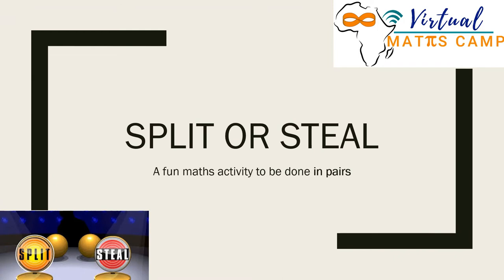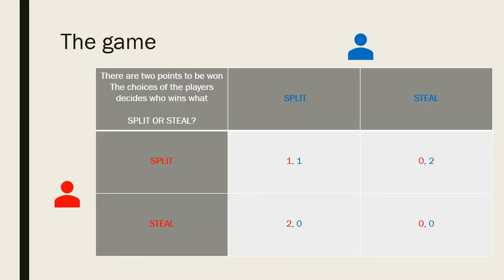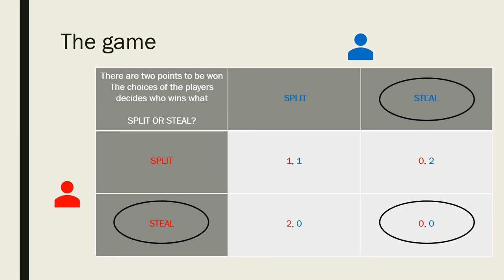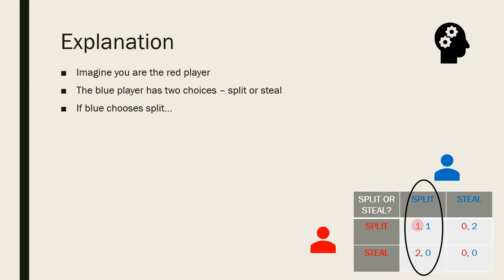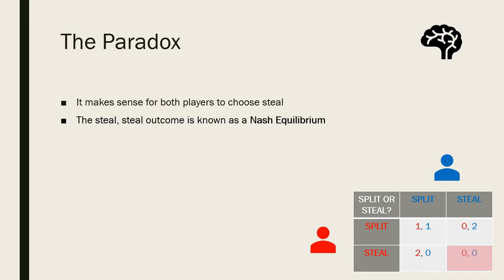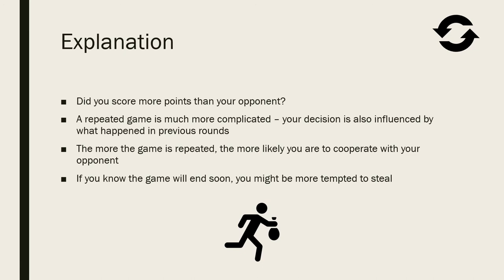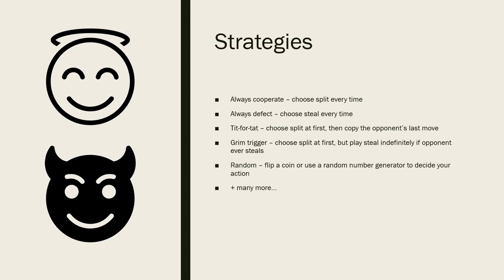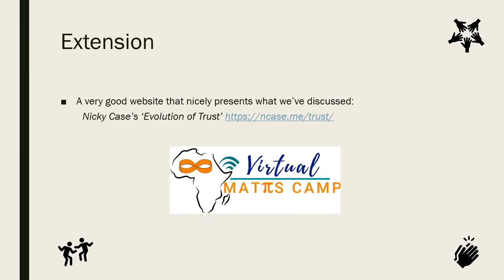Mathematical Thinking #3. Game theory: Split or steal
Game theory is about modelling decisions of different people whose interests are interconnected. We are likely to be involved in such situations daily, even in very simple ones. However, game theory can be applied to more complicated situations, for instance to economy, to politics, to conflicts, ... game theory wants to be the mathematics behind them.